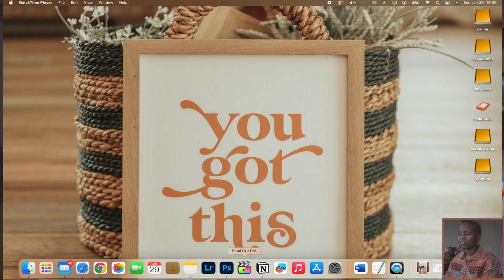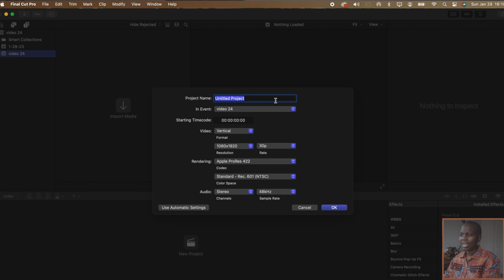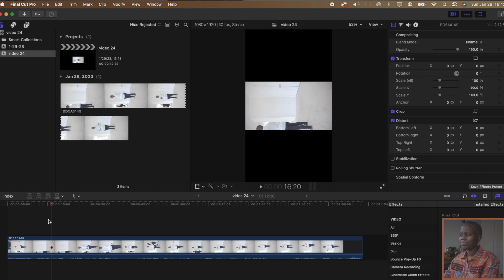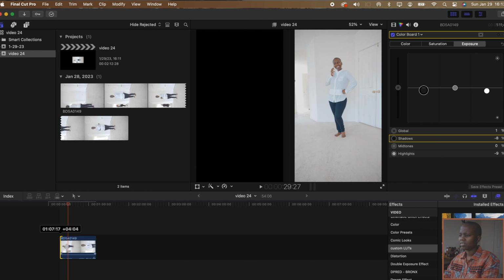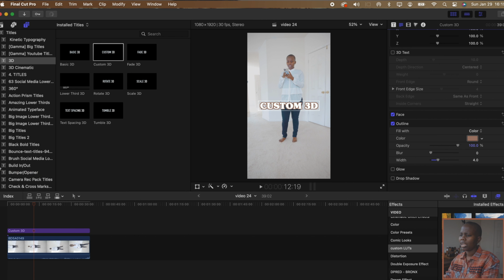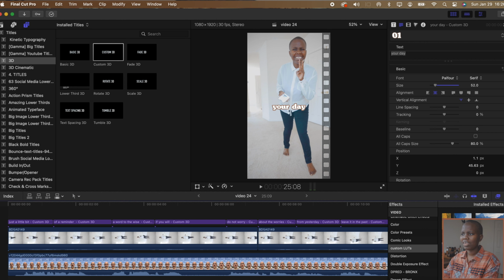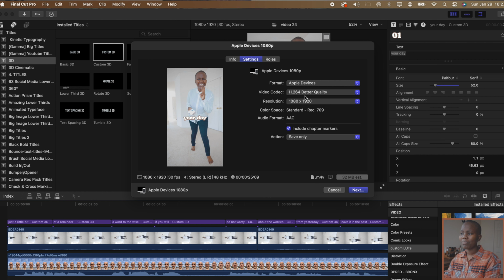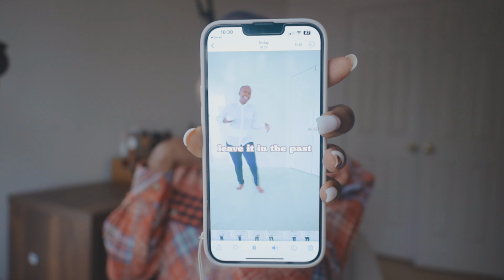how i edit instagram reels & tiktok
been planning to film this video for years and finally did  it!

i hope this video answers the questions that some might have on instagramreelsediting and if there was something i didn't cover in this video, let me know in the comment section and i will answer them or make a follow up video

now it's time to plan for the: how i edit my youtube videos video

0:00    intro
1:07    the app i use
3:26    import footage
4:11    the editing process
12:30  outro

• mentions •

• filming/camera equipment •

vlog camera
budget camera
camera lense
budget camera lense
vlog camera lense
best sd card
best tripod
best vlog tripod

• music •